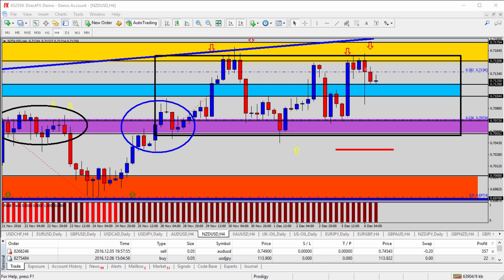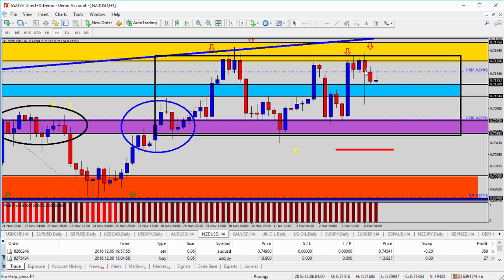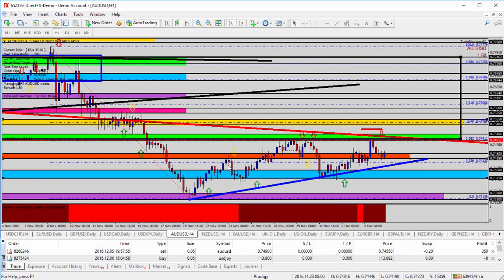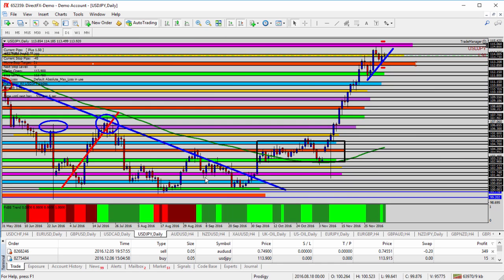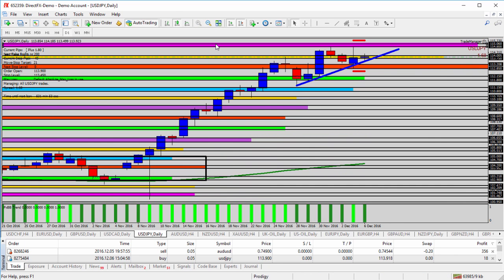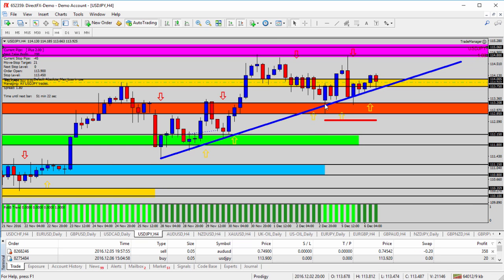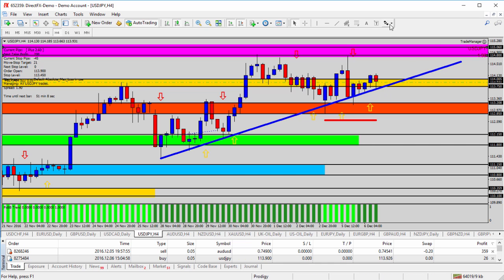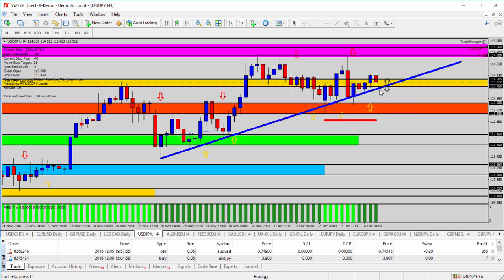Trade Forex - Forex Update: Trading the Trend Long on USDJPY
Moving on over to the USDJPY. The trend is up. I don’t think anybody is going to argue the fact that the trend is up. So, we’re going to focus our attention in that direction until something changes. Let’s go ahead and zoom it in a couple of times here on the daily timeframe. And you could see I put a little, blue trend line here, showing us just what’s been happening over the past few days. The fall. The rise. The fall, and now we’re looking for a new phase of the trend, which is, after the fall, we look for the rise. After the fall, I’m looking for the next rise for the USDJPY.

Let’s take it on down to the four-hour timeframe. Zoom it out one time. There’s that same blue trend line. There’s the fall. The rise. The fall. Congestion. Similar, isn’t it, where it fell, congestion, new high, fell, congestion around the yellow zone? Now we’re looking for a new high back towards the pink zone. So, I’m looking at the rise. The pattern of the trend. The rise of the low. Look down here, where it went three lows along the blue trend line. Now we’re just kind of inching our way up the trend line, so we’re going to focus our attention on going long in the direction of the trend above the yellow zone in the pattern of this trend.

The risk of course is pretty clear. The risk is it breaks down through that yellow zone, so we put appropriate stop losses just in case. So, right here in the middle of the yellow zone, I’ve gone ahead and gone long at 113.90, right in the middle of the yellow zone. And of course our first target will be all the way back up here at 114.80, the pink zone. That’s the first target. Of course higher than that, we’ll look for further profit. The risk is, of course, like I said, a breakdown of 113.75. We would likely look for it back down into the 113.20 or so level, the orange-shaded area. So, looking to stay within or above the yellow-shaded area, buying into the 113.90-level, looking for it to turn back in the direction of the trend. The momentum to shift back in the direction of the trend for the USDJPY today.